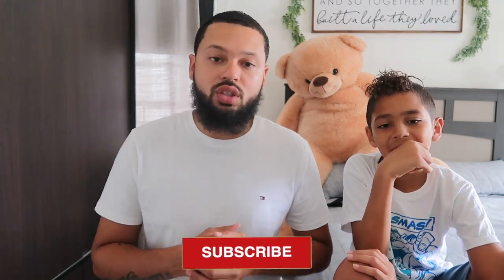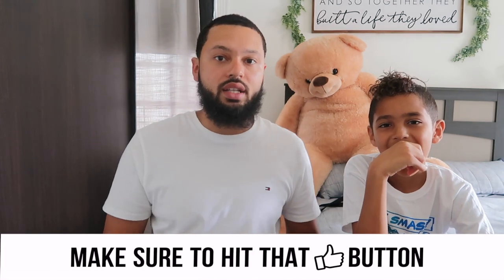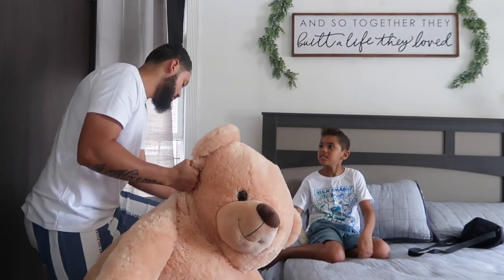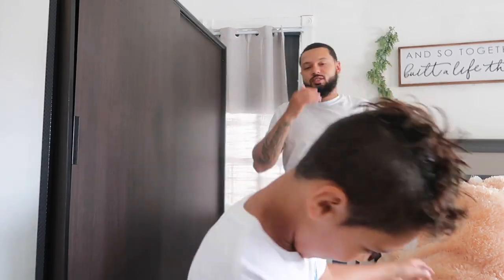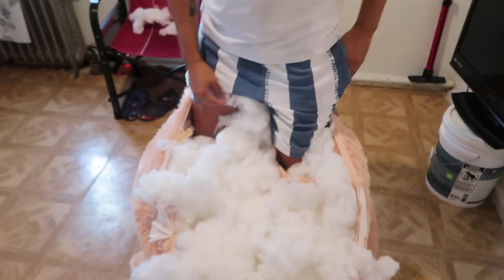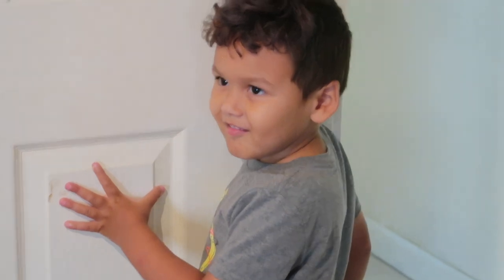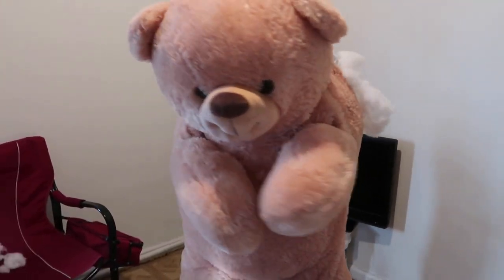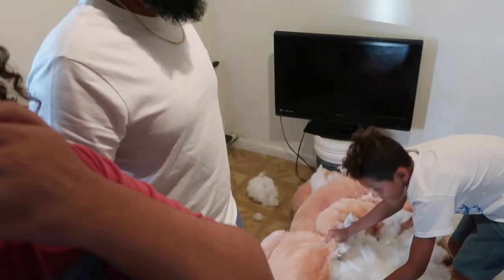Giant Teddy Bear COMES TO LIFE Prank On Son